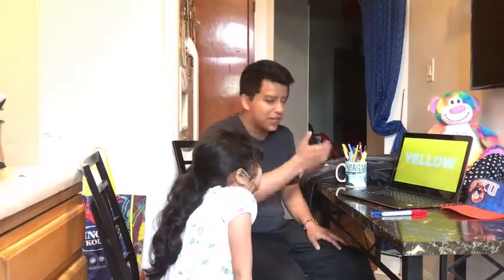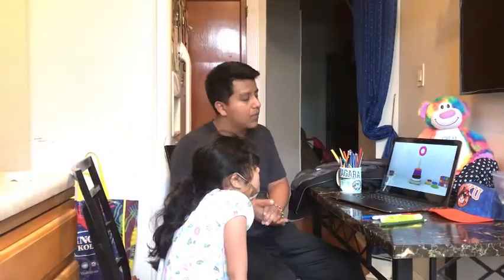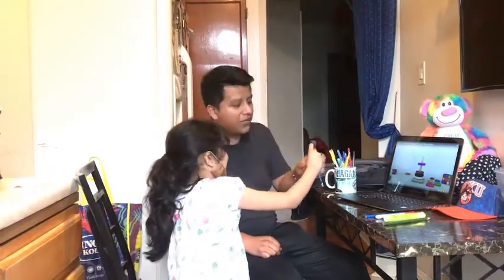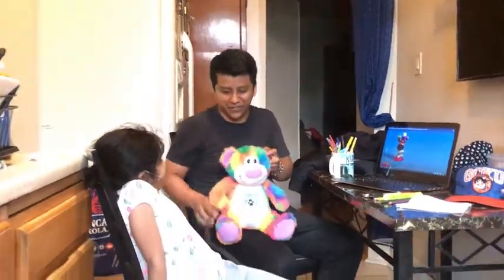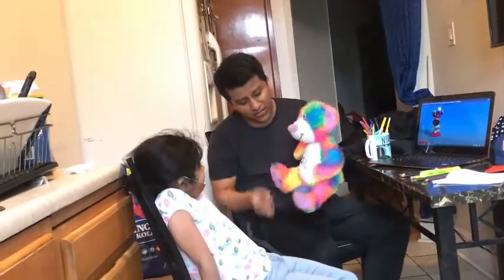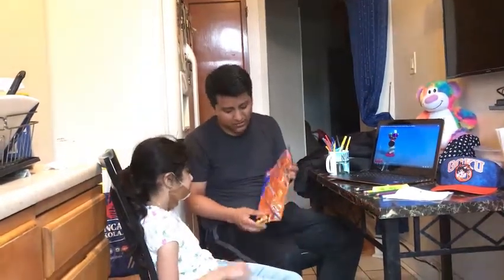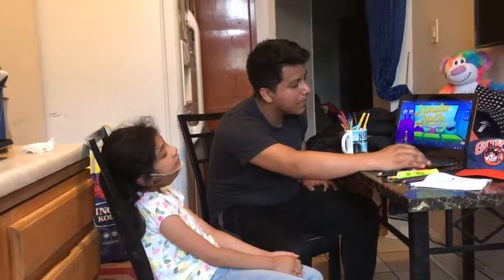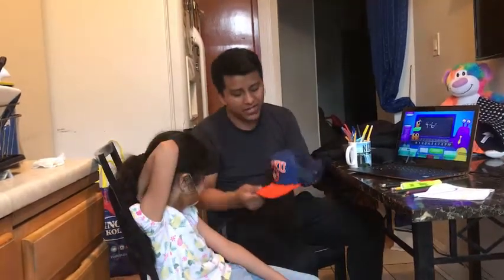Evelyn Tapia Class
Class about COLORS